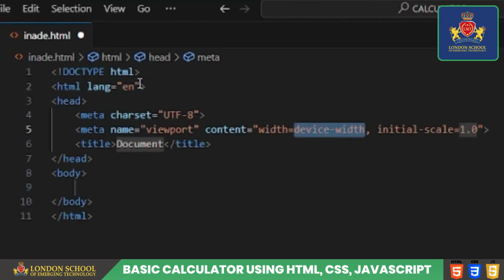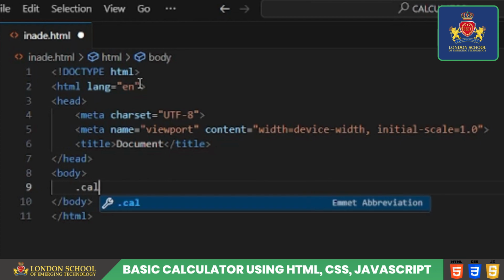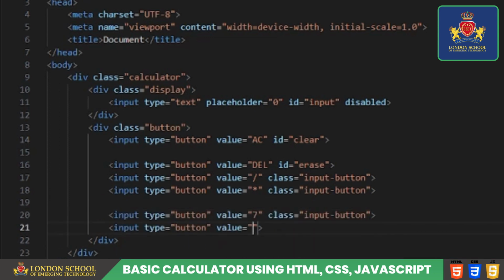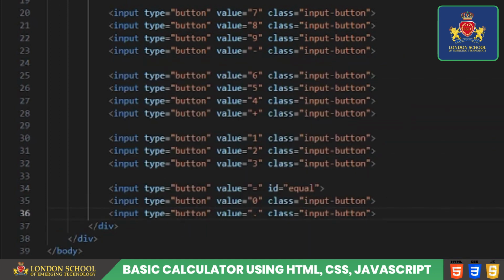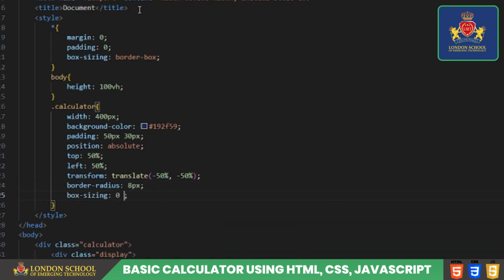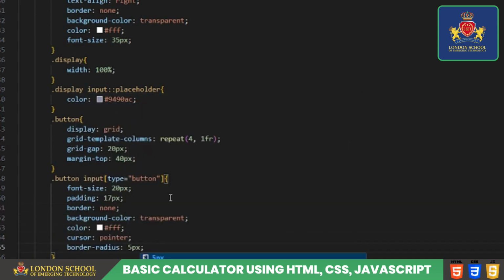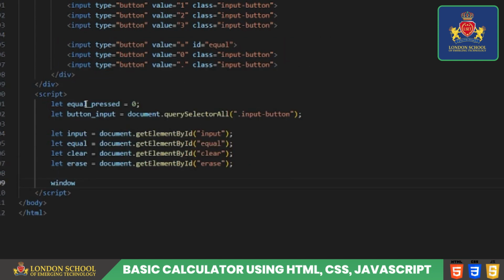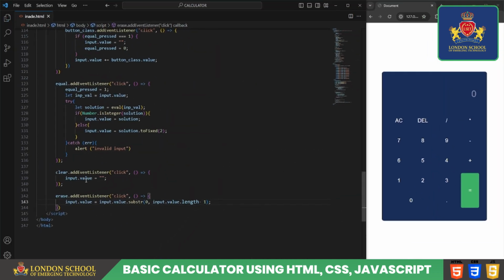Get ready to be amazed by this incredible calculator app created using HTML, CSS, and JavaScript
Welcome to our video, where we'll guide you through the process of creating a stunning calculator app using HTML, CSS, and JavaScript! Whether you're a beginner or an experienced developer, this tutorial will walk you through each step, from setting up the project to adding interactive features.

In this video, you'll learn how to leverage HTML to structure the calculator layout, CSS to style it beautifully, and JavaScript to implement the functionality. From simple arithmetic operations to more advanced features like memory functions, we've got you covered.

Revisit the consent button: We'll also touch on important concepts like user consent, ensuring a seamless and ethical user experience throughout the development process.

Get ready to dive into the world of web development and unleash your creativity as we build this incredible calculator app together.

Empower Your Web Journey: Master Frontend Development with LSET!